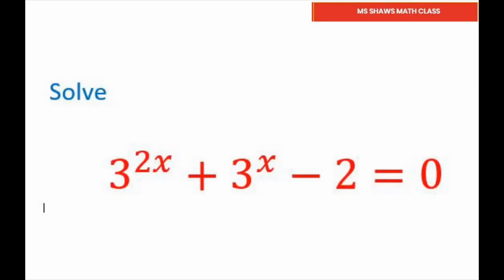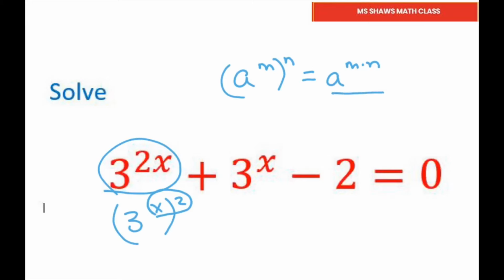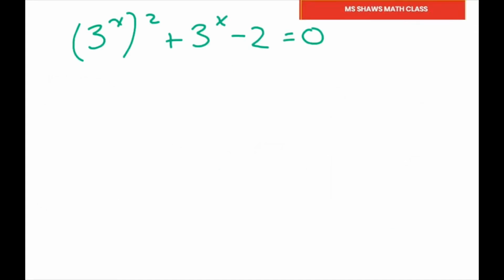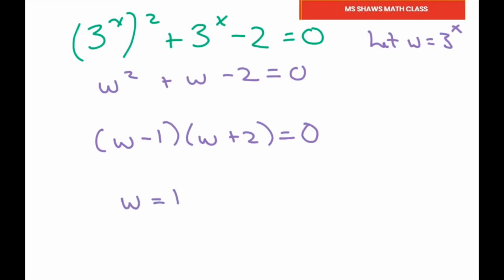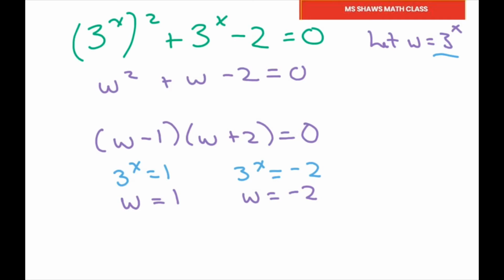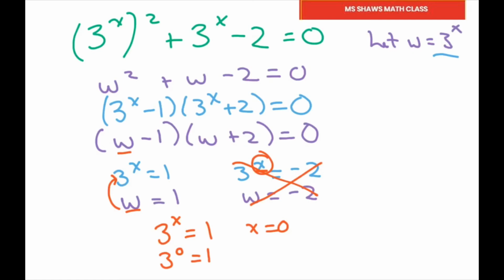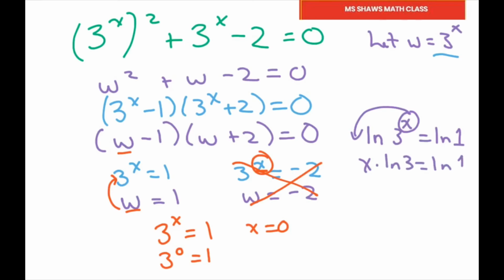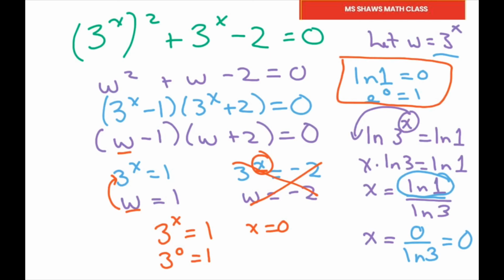How To Solve For x For Exponential Equations. Trinomial. 3^(2x) + 3^x -2 = 0